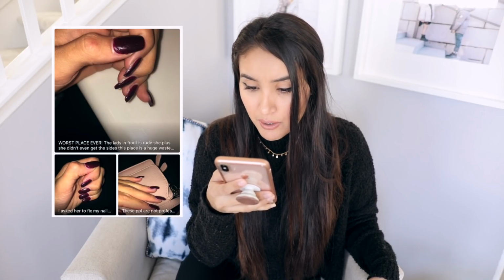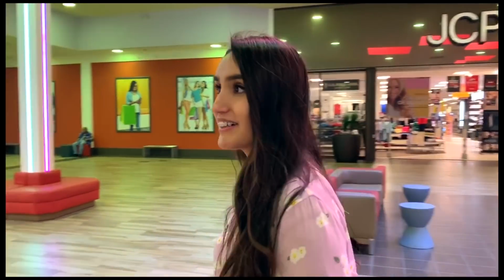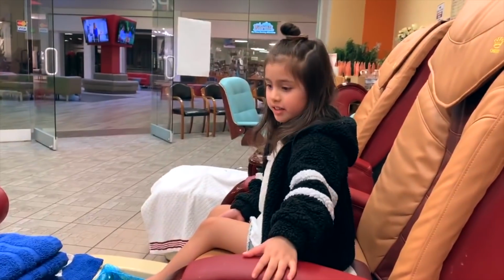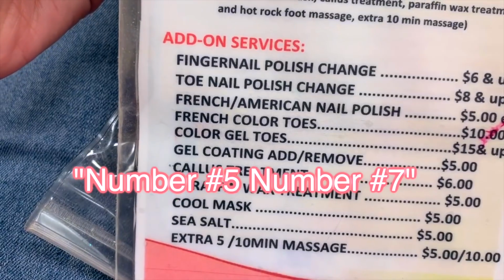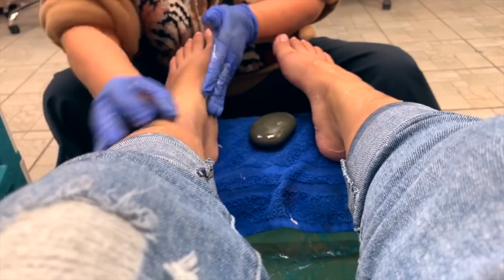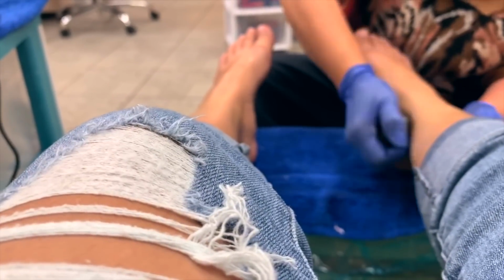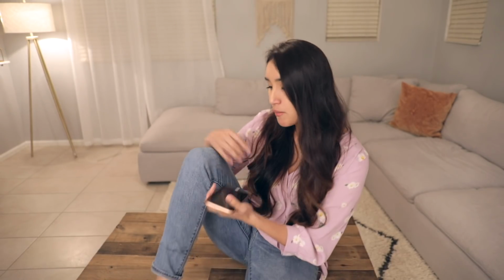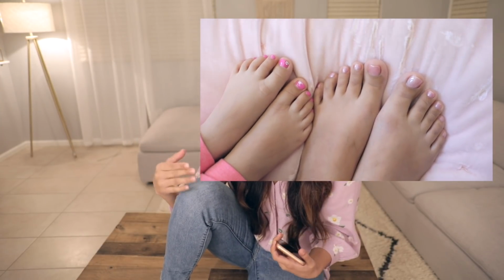Going to the WORST RATED Nail Salon in my City! (SKETCHY)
Worst Reviewed Nail Salon in My City! Come with me as I experience it all 😱 Hope you guys enjoying watching and let’s try and get this video to 3,000 likes! If we hit it, I’ll go to the worst reviewed Hair Salon near me 💇🏽 Comment your thoughts about my experience and feel free to share your worst experience at a nail salon!

Interested in making videos? Here's our Go-To gear!
Our MAIN camera
The main LENS
The FAV lens
Lens EVERYONE should Own
The VLOG camera
The MIC we use
The LIGHTS we use
Camera I RECOMMEND
Our TRIPOD
Our fav STROLLER

Popular Videos Below!